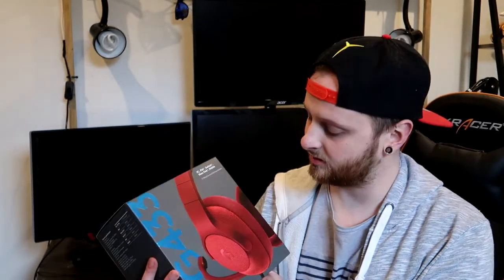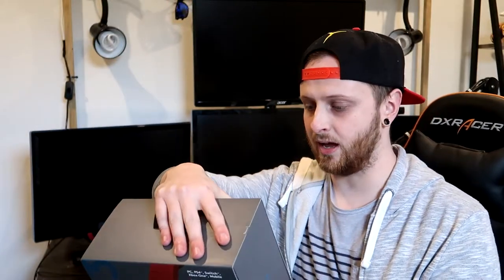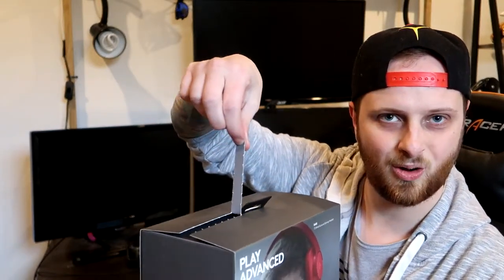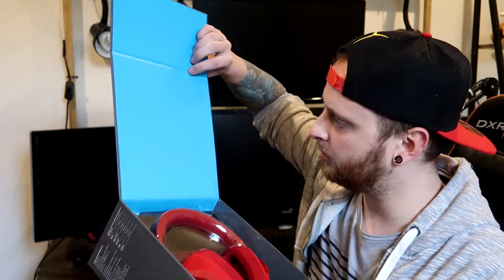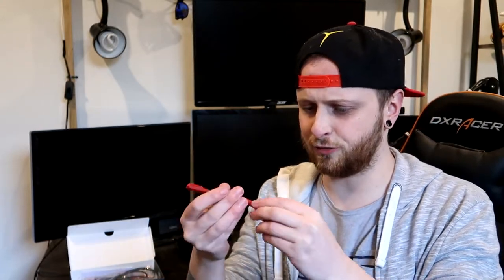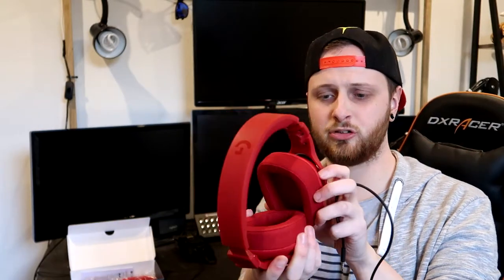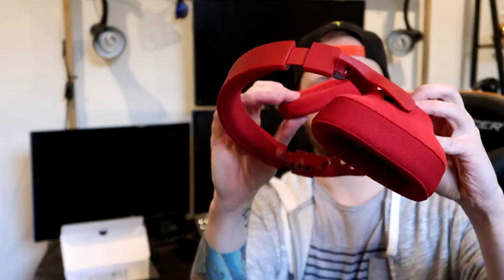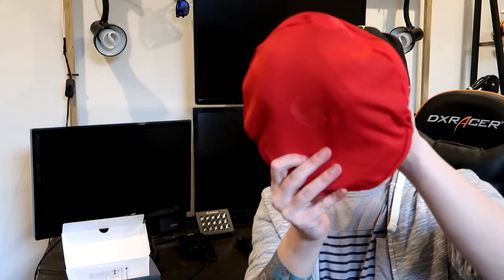Logitech G433 and G413 - Unboxing / First Impressions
Unboxing and first impressions of the Logitech G433 and G413!
Massive shoutout to LogitechG NZ for hooking us up!

Pop over and check me out on my social medias